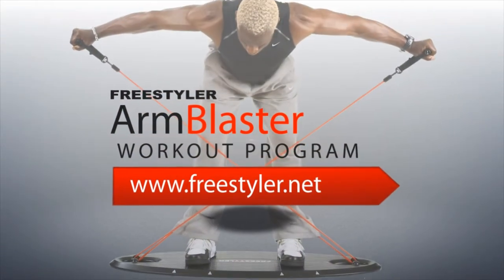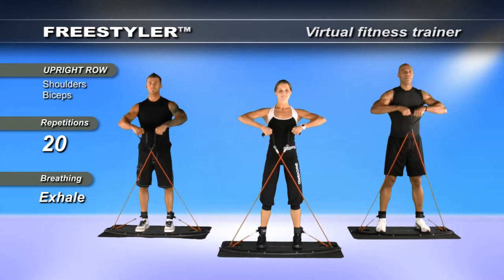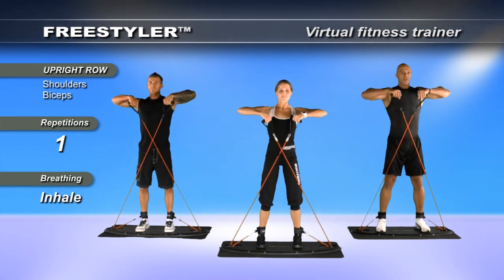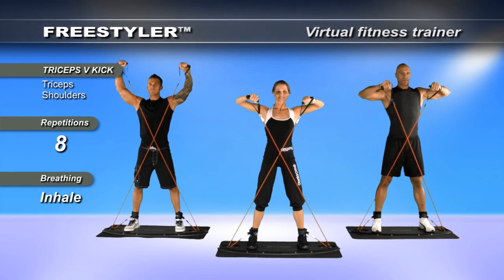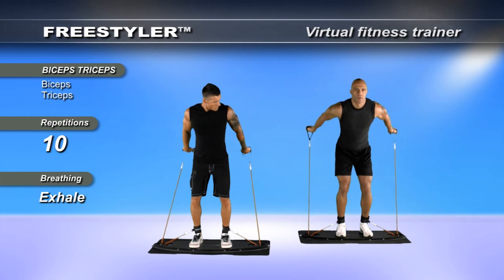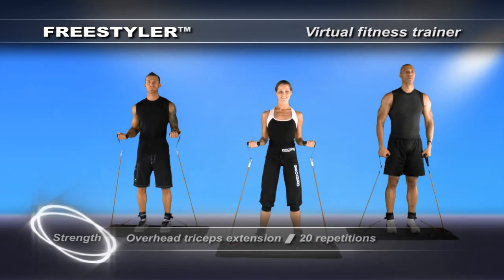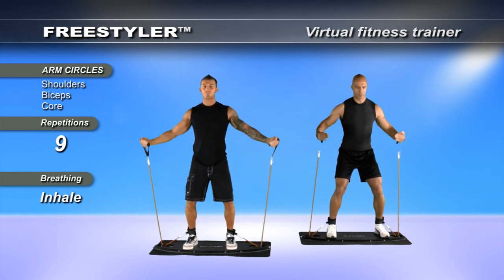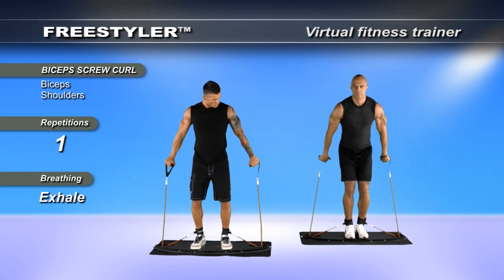Power Shape - Arm Blaster